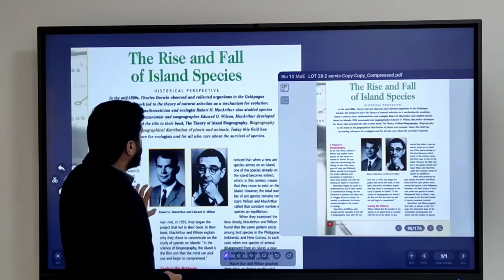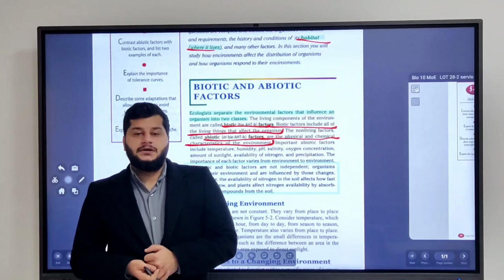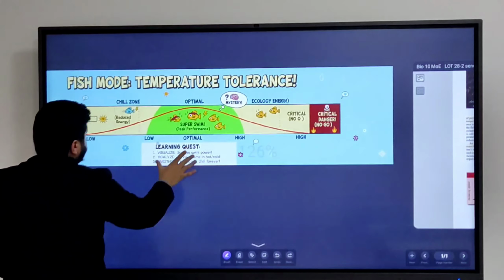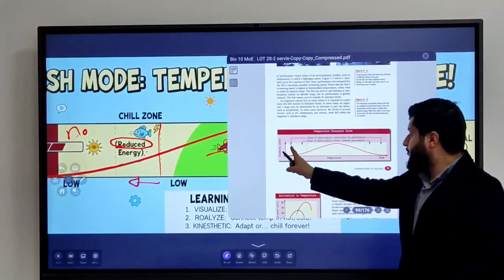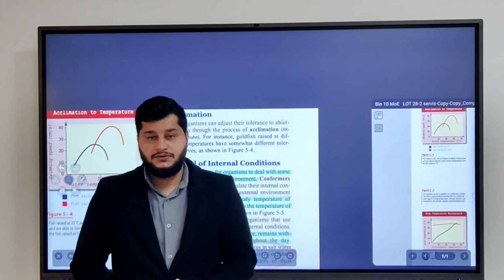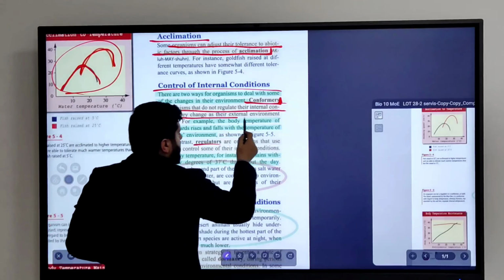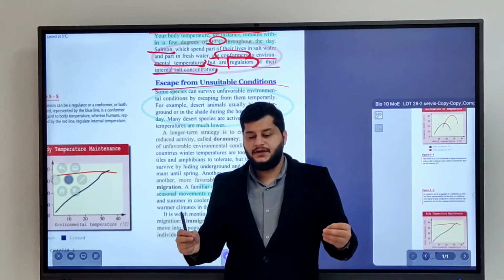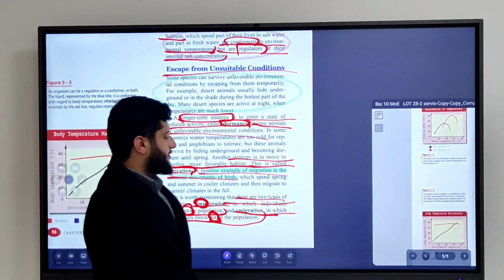Biology grade 10 (second semester) p 92-96